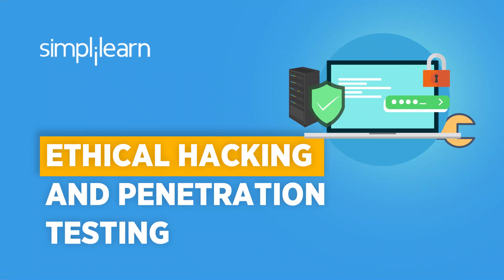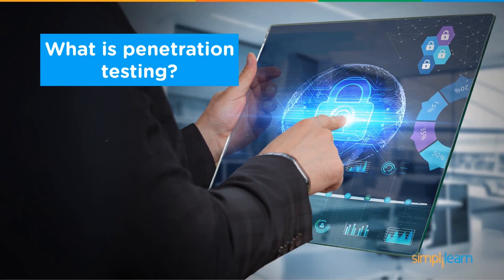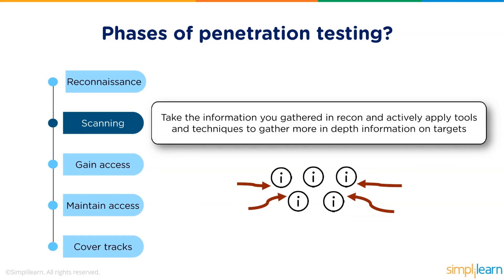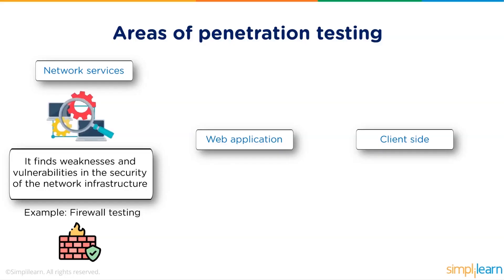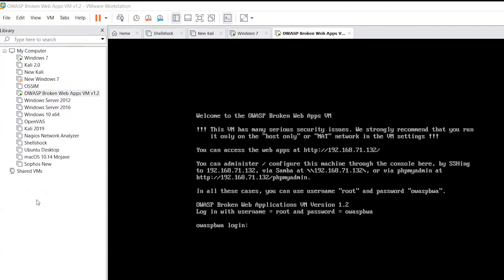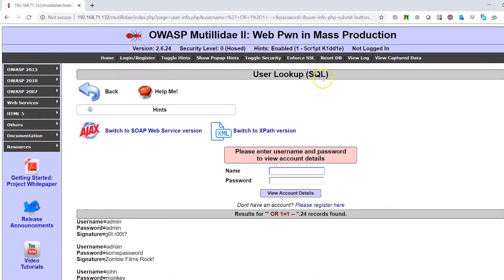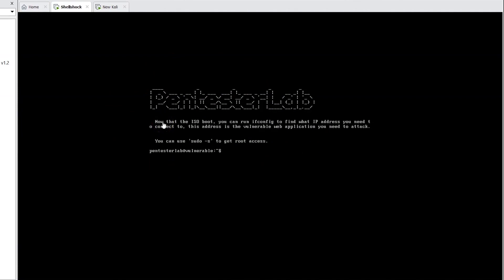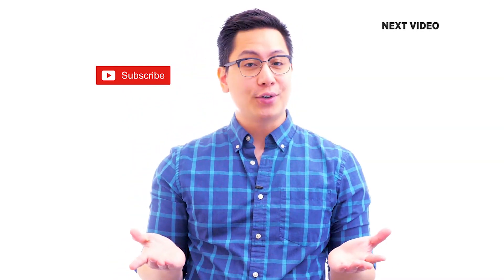Ethical Hacking & Penetration Testing | Penetration Testing Tutorial | Cyber Security | Simplilearn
This video on Ethical Hacking & Penetration Testing covers the fundamentals of penetration testing, Kali Linux, areas of penetration testing, and penetration testing tools. Finally, you will see interesting demos using these tools and how to hack. Let's begin this penetration testing tutorial!

Below are the topics covered in this video on Ethical Hacking & Penetration Testing:
1.What is Ethical Hacking and Penetration Testing?      00:00:00
2. What is and why Kali Linux           00:06:14
3. Phases of penetration testing      00:08:10
4. Types of penetration testing         00:13:17
5. Areas of penetration testing         00:15:59
6. Penetration testing tools               00:19:40
7. Metasploit attack                            00:22:02

✅ Key Features

- 8X higher interaction in live online classes conducted by industry experts

✅ Skills Covered